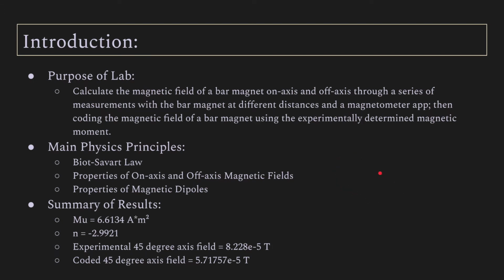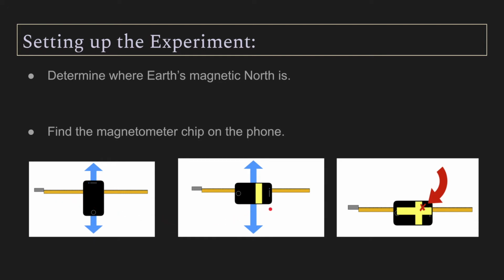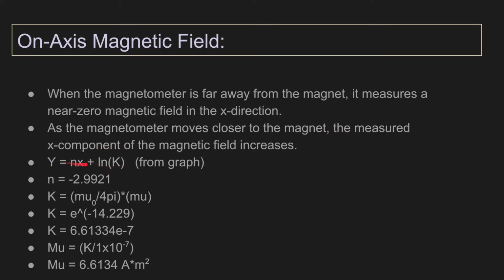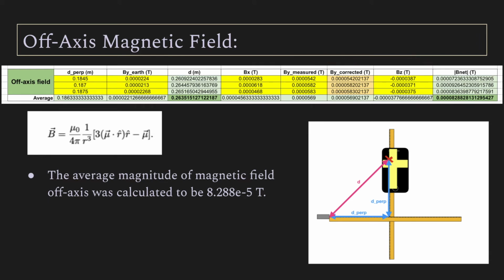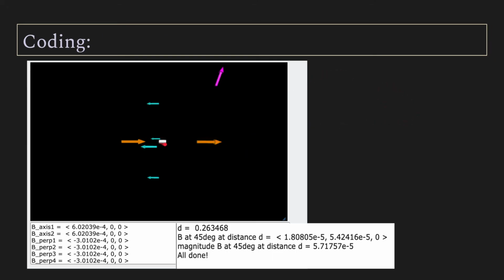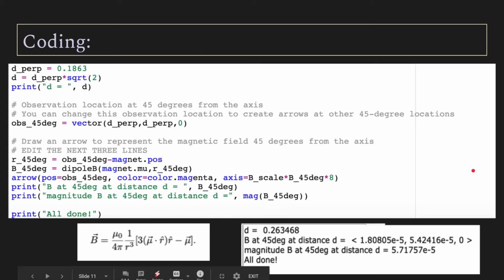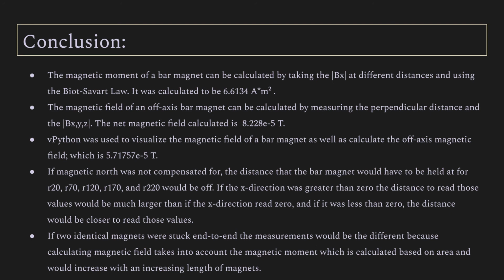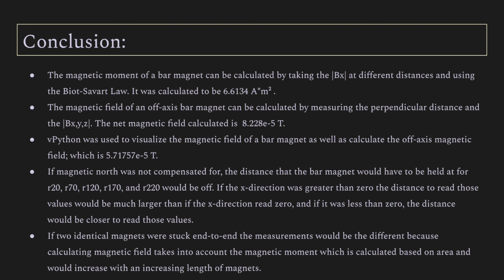Lab 3 Phys 2212